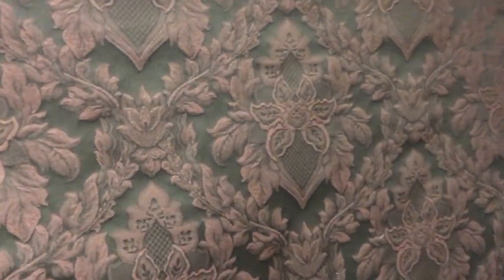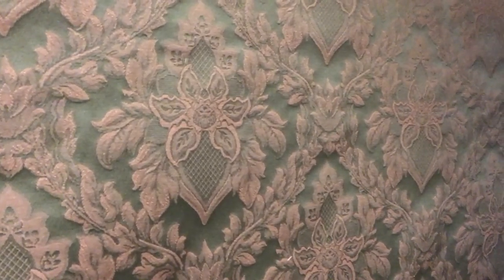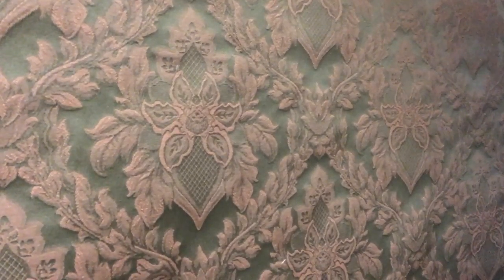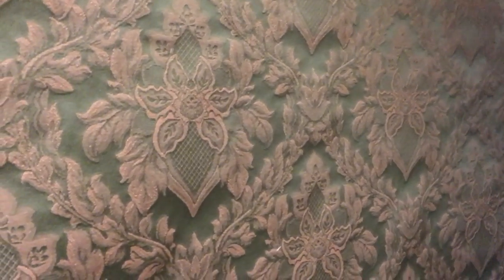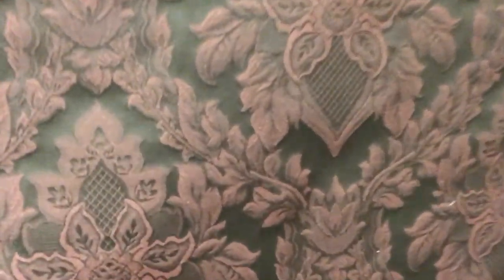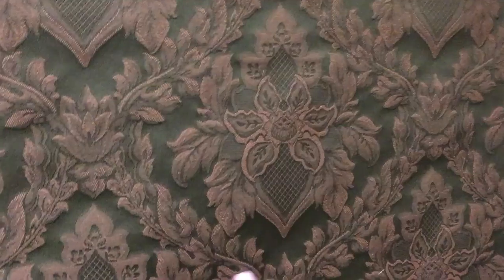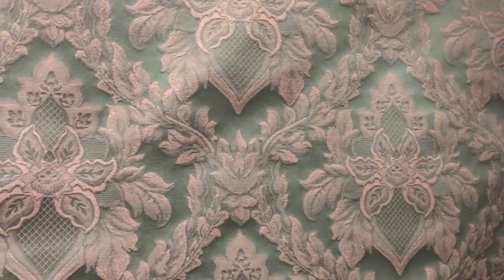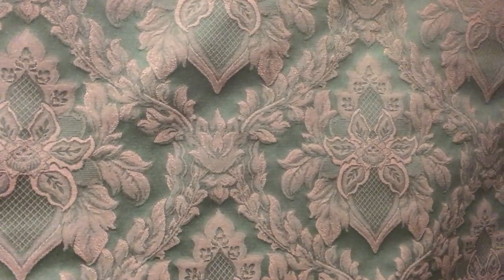Golden Brown Chenille Fabric Small Diamond Check Lattice Upholstery 54W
54 Inches Wide.